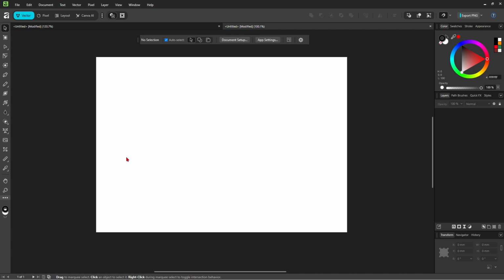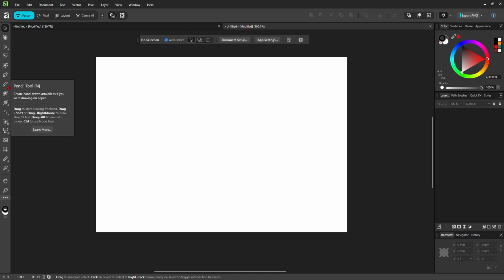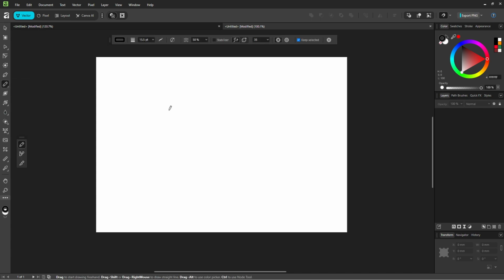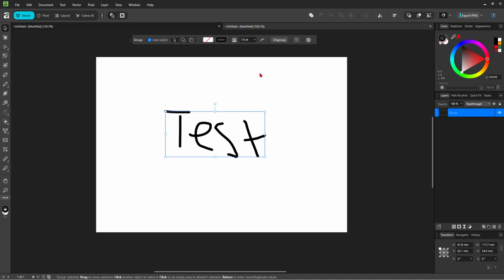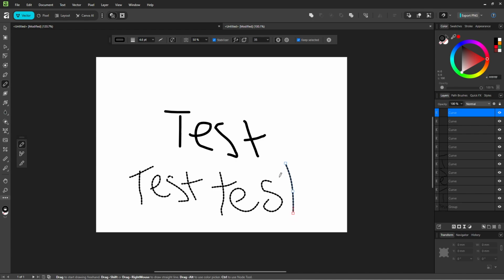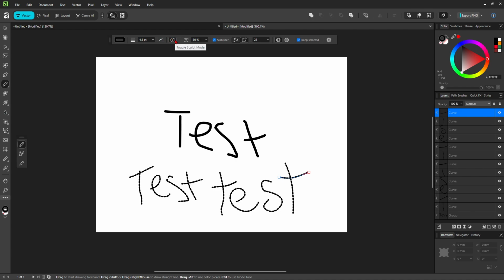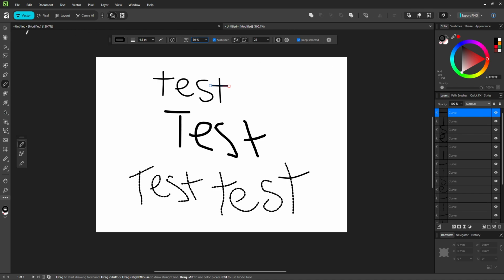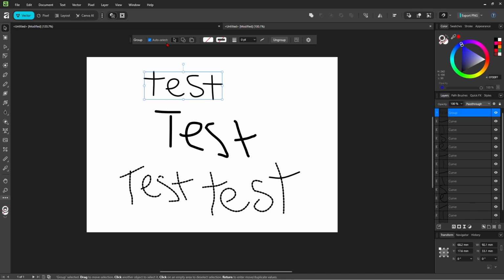How To Use The Pencil Tool In Affinity Designer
This tutorial shows you how to use the Pencil Tool in Affinity Designer to draw freehand shapes and paths. You’ll learn tips for smooth curves, editing nodes, and creating custom vector artwork. Great for beginners who want to master drawing directly in the app.